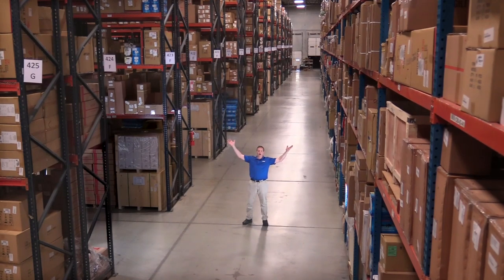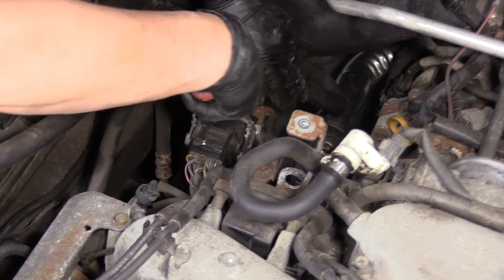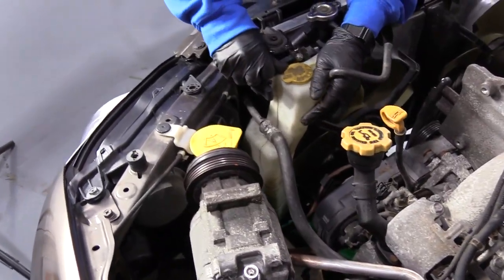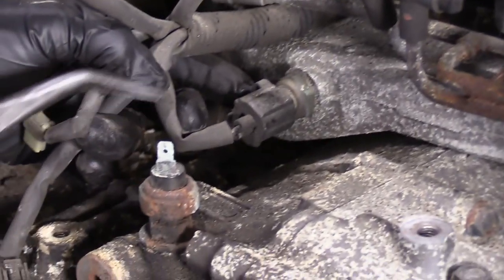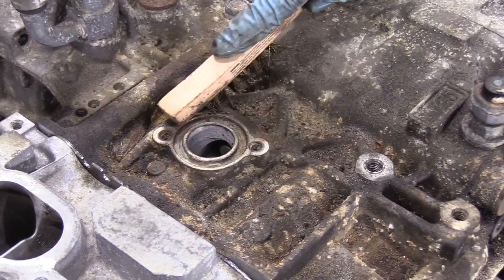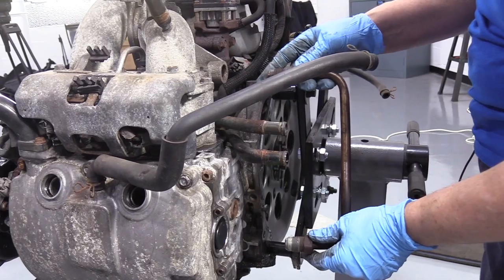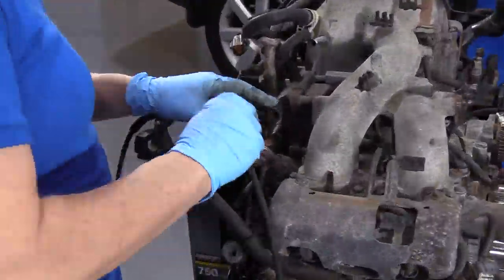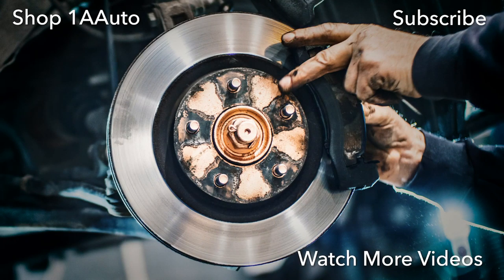How to Replace Coolant Cross Tube 04-09 Subaru Outback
In the video, 1A Auto shows how to replace the coolant cross tube. The video is applicable to the 04, 05, 06, 07, 08, 09 Subaru Outback

This process should be similar on the following vehicles:
2005 Subaru Outback
2006 Subaru Outback
2007 Subaru Outback
2008 Subaru Outback
2009 Subaru Outback

• Anti-Freeze
• Brake Parts Cleaner
• Engine Oil
• Rust Penetrant
• Sandpaper